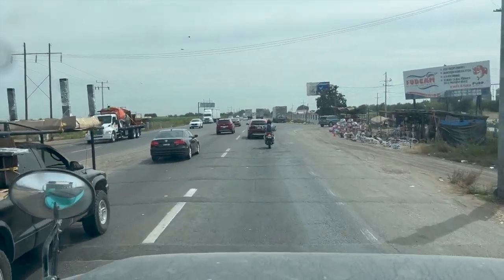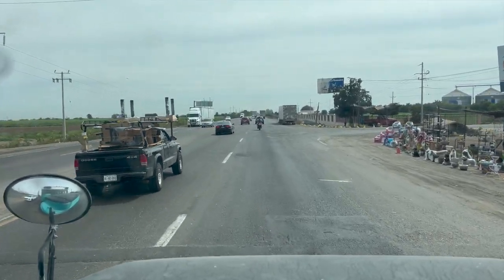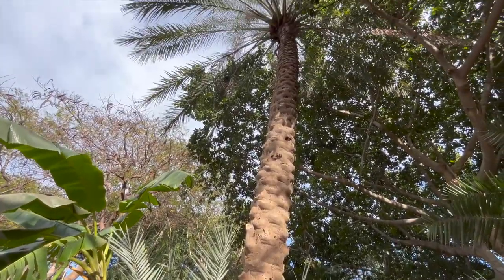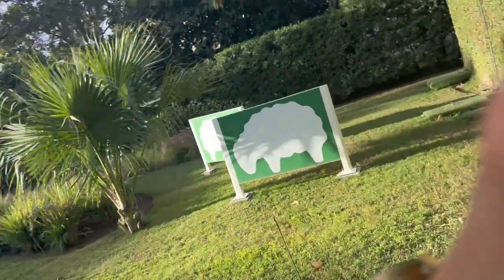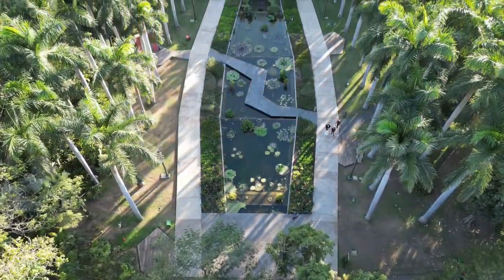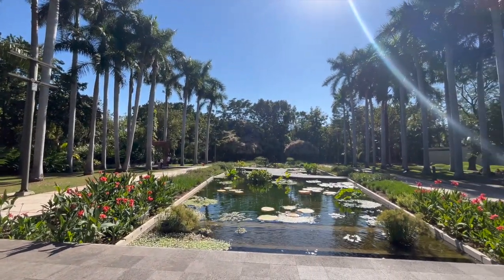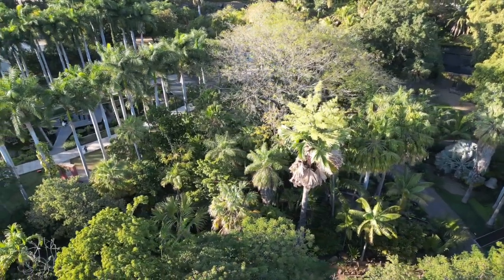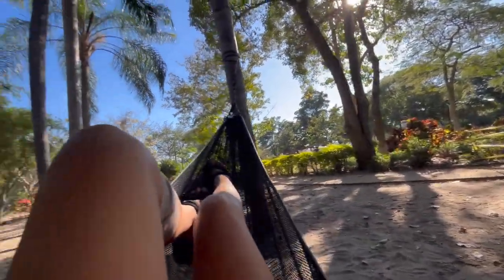Driving My Skoolie to Culiacán's Hidden Botanical Gem! Mexico Bus Life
Welcome to the second instalment of my Bus Life Travel Vlog in Mainland Mexico 🇲🇽 🚌

Join me as I drive my Skoolie through the Culiacán, Sinaloa, to explore one of Mexico's most beautiful hidden gems—the Jardín Botánico Culiacán! In this episode, we dive into the lush landscapes of over 1,000 plant species, discover incredible art installations, and even take a self-guided audio tour through the tropical biomes 🌱

Come along for the ride as we experience Mexico’s natural beauty, skoolie style!

Next week - Mazatlan!